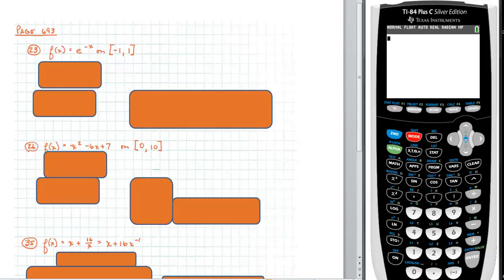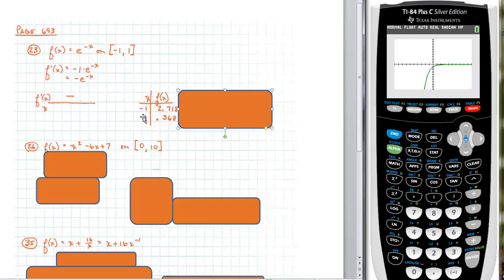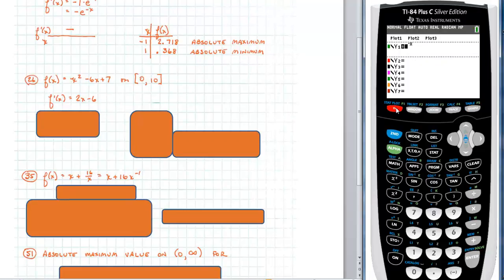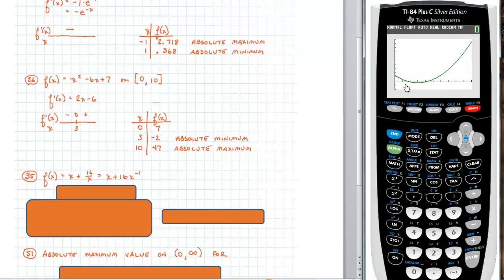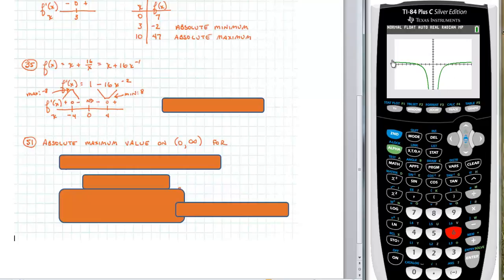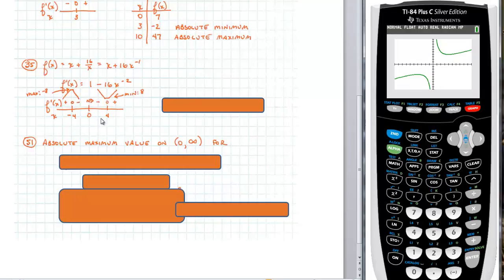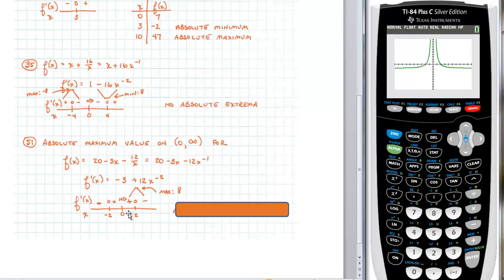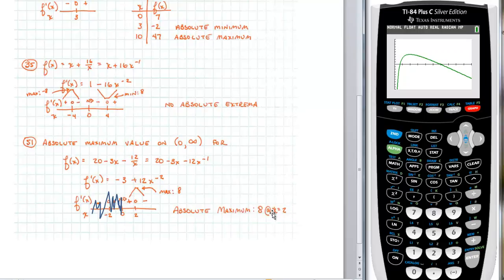MATH 1830 Video 30A Examples of Extrema